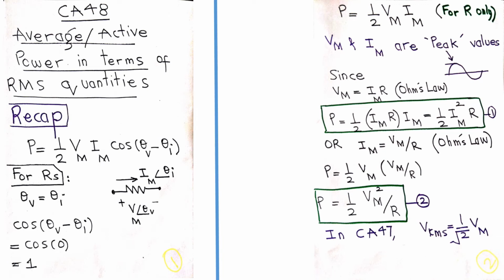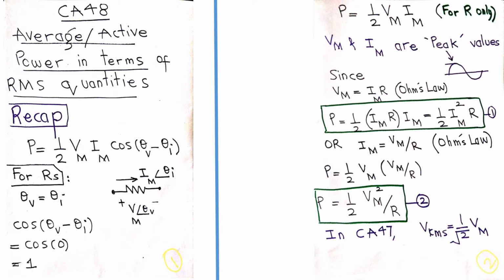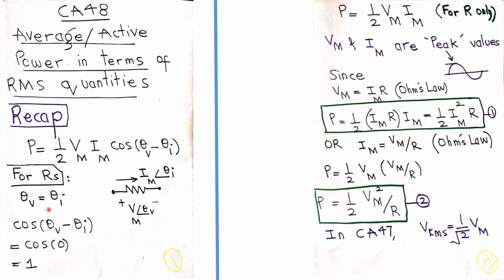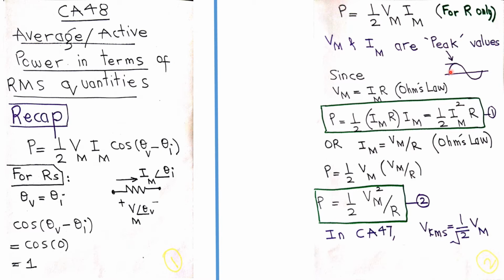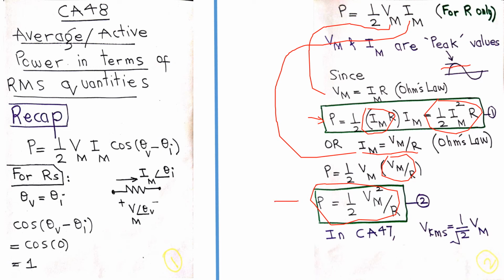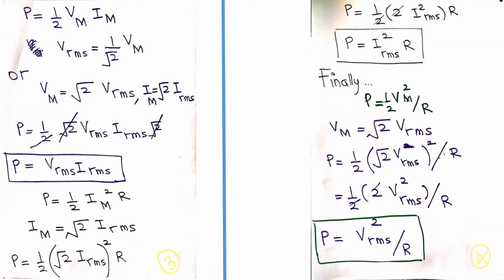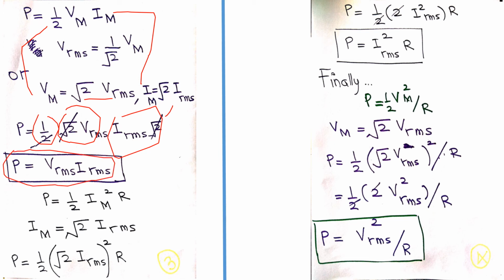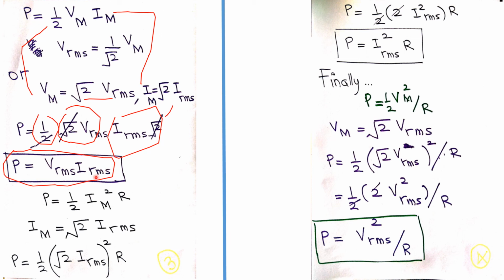CA48 | Average Power | Resistor | RMS | Root mean square | circuit analysis | ac circuits | Mannan